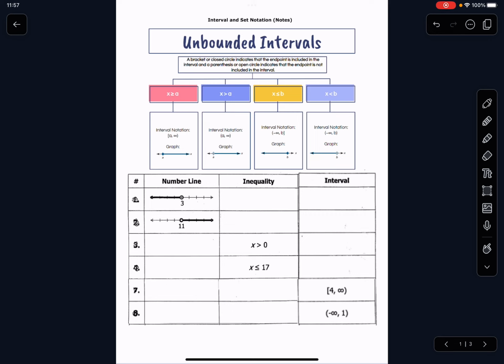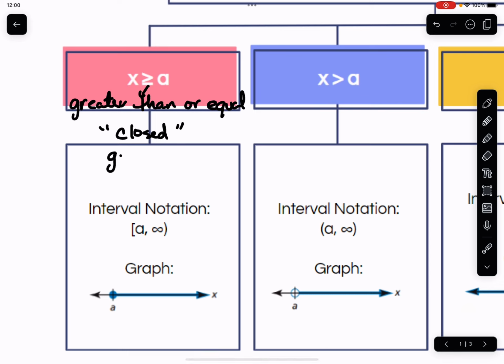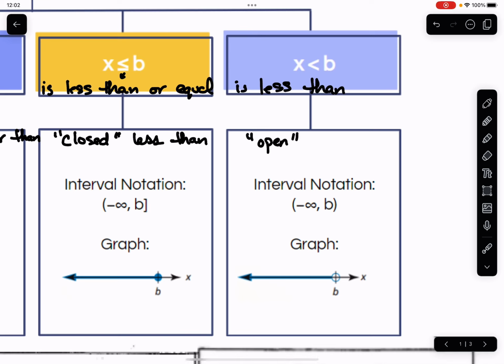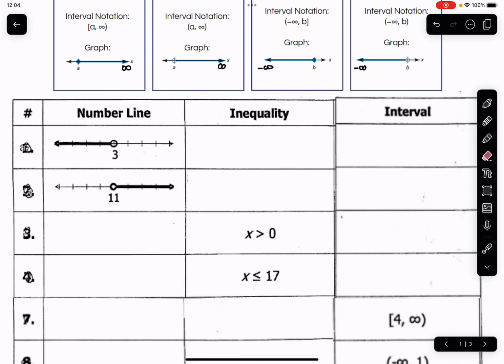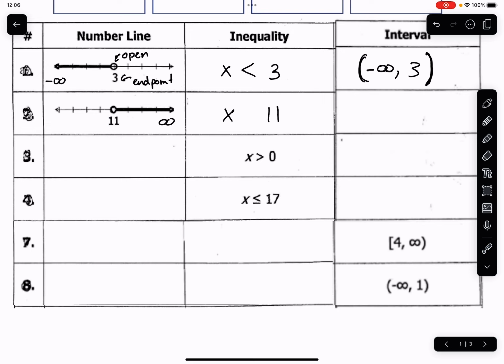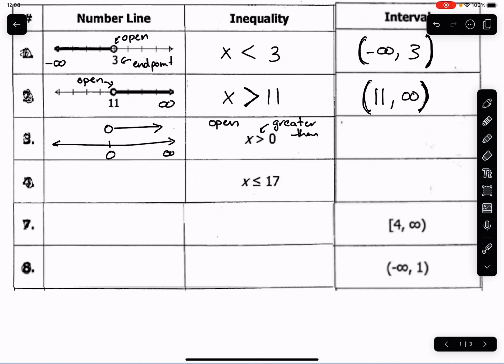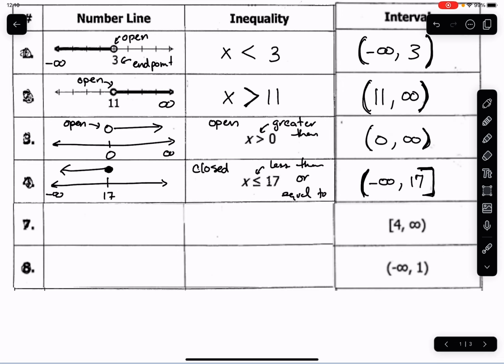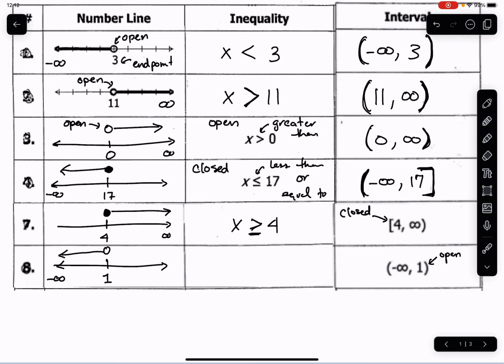Assignment 4: Interval and Set Notation